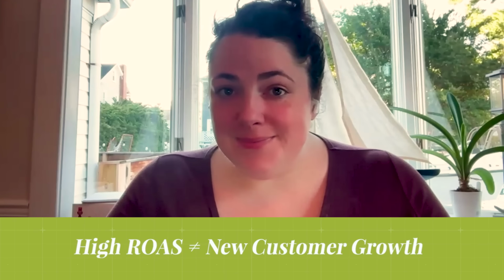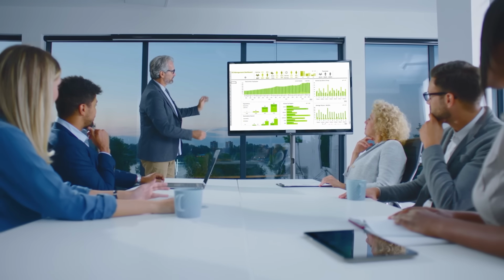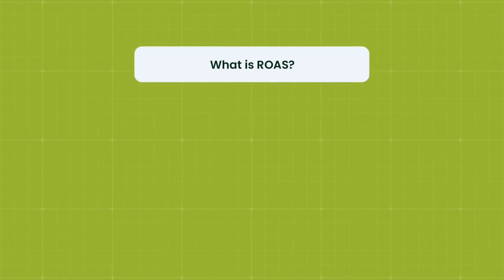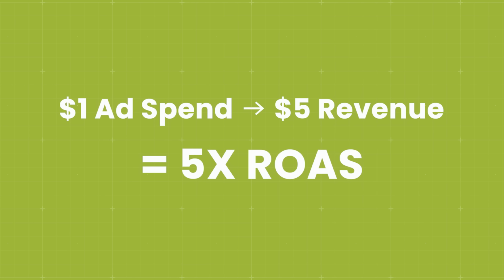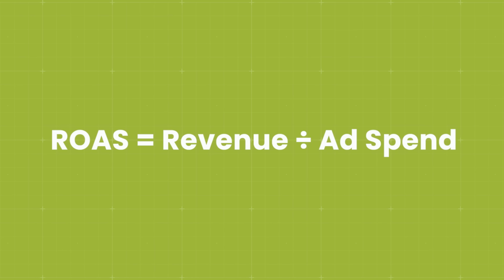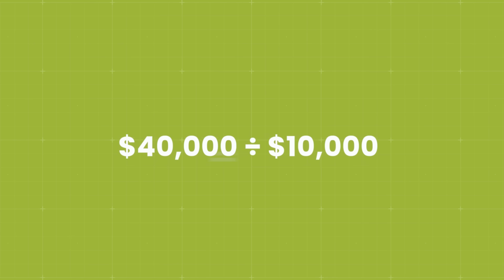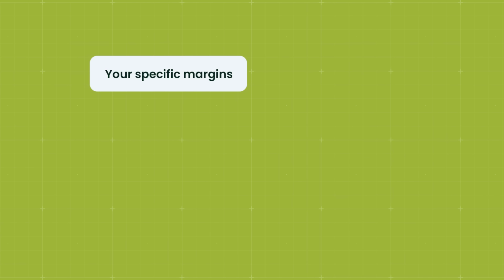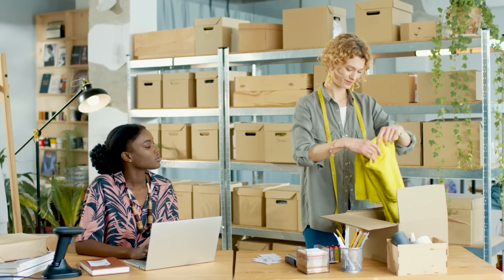ROAS Explained: The Metric That Can Make (or Break) Your Ad Strategy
In this video, learn what ROAS (Return on Ad Spend) actually measures and why a high number doesn't automatically mean your campaign is winning. Discover how to calculate ROAS, what counts as "attributed revenue," and why different platforms and attribution windows can make the same campaign look better or worse than it really is. Understand why branded search and remarketing campaigns naturally post higher ROAS, what should (and shouldn't) count as ad spend, and why there's no universal "good" ROAS number. If you've ever looked at a great ROAS and still weren't sure whether your campaign was actually working, this video is for you.

00:00 Why a High ROAS Isn't Always What It Seems
01:37 What Is ROAS?
03:04 How to Calculate ROAS
04:01 What Counts as "Attributed Revenue"?
06:17 What Actually Counts as Ad Spend?
08:22 What's a "Good" ROAS Number?
10:02 Key Takeaways: Don't Let One Number Do the Talking